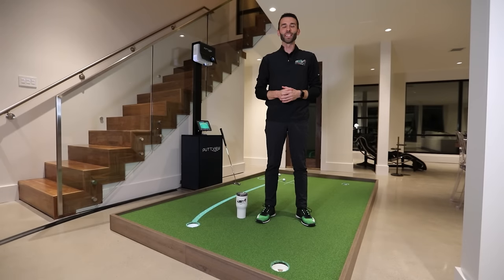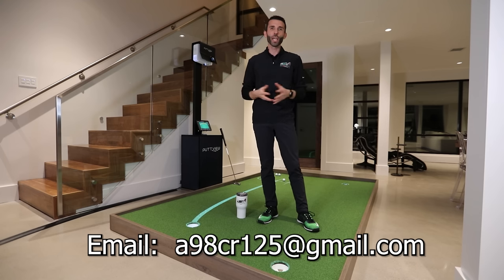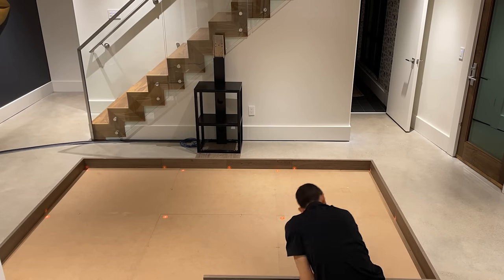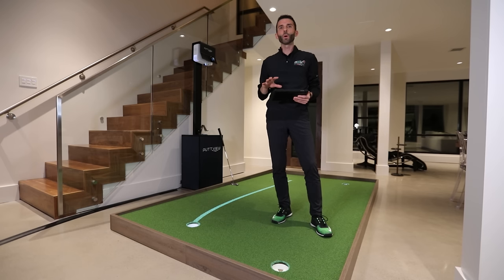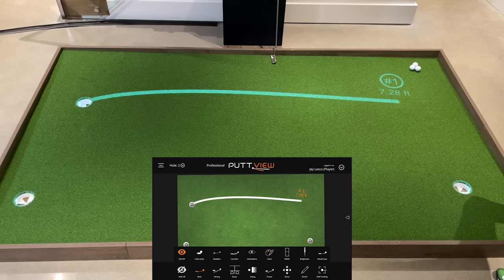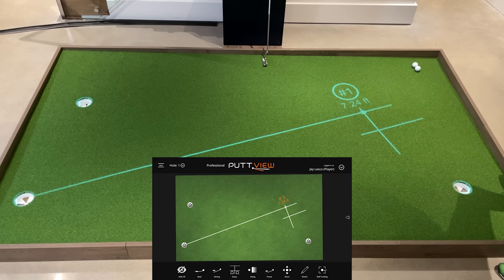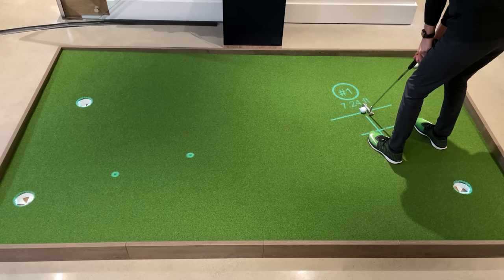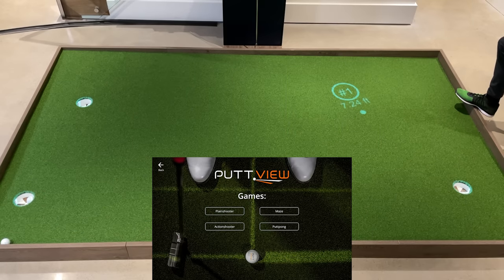PUTTVIEW P7 (Plus) - FIRST LOOK & REVIEW - Indoor Home Putting Green ⛳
PUTTVIEW - Watch our first look & review of the PuttView P7 Plus Indoor Home Putting Green System.  The PuttView indoor home & commercial golf putting green using projection & camera technology to transform a high grade putting green into an interactive personal and professional putting aid & training tool.

Looking to buy PuttView?  Home, Commercial, Golf Clubs, and more.  Let me know what you are thinking and I can help.  The possibilities with this system really is endless.  Drawing for the tumblers will be done by a randomizer in January 2nd 2021.

I will take you through the initial setup and installation of the PuttView system showing you a time-lapse of assembly along with basic information on unboxing and components included.  You should know that the unit virtually comes with everything you need including allen wrenches, laser levels, lux meter, double sided tape, and more.   If you are ready to take you golf game to the next level by improving your putting, PuttView has the training aids to get you there.

We will go over in detail the menu of available features in the putting professional section showing you alignment aids, ideal lines, corridors, animations, setup, sketching and more.  You can talk to any of the top PGA Putting coaches and they will all say, the putts you have to make are within 10 feet. The PuttView P7 Plus Putting Green focuses on these important distances.

Watch as I demonstrate a few putts using the corridor tool and rolling balls tool.  We will also go over the games included in the PuttView software along with training menu, and ball tracking data features.  If you are looking for a home putting green, PuttView is the ultimate choice for indoor putting!

About the PuttView Putting System

PuttView transforms any putting green into an interactive learning environment. It lets players and coaches create any putting scenario indoors and outdoors to see real results out on the course. It instantly calculates any putt, projects it directly onto the green and tracks your performance in real-time to provide actionable feedback.

About the PuttView P7 Putting System

The new P7 is a simpler version of the PuttView putting training system focusing on the needs for home golf putting practice but featuring the same accuracy, performance and fun.

Guided Practice and Interactive Games
Choose between free practice or guided practice and select from predefined practice sequences to improve your game. For a little evening fun challenge your buddies with one of the interactive games.

Performance Tracking
Want to see how you did and how your putting has developed over time? With our Ball Tracking technology, we offer realtime tracking of the actual path of the ball. Log into your Profile to review your putting data and statistics.

Complete Solution
The P7 PuttView and Golf Green combination comes as self-assembly unit and features CNC milled contours. At 6′ x 10′ it has the perfect size for every home. The green design offers an incredible variety of putts with up to 3% slope.

The PuttView P7 Plus includes all of the P7 features plus adds unlimited projected holes, multiple balls, customization of visuals, contour lines, individual templates, guided practice, performance statistics, live feedback, unlimited player accounts, and coach account.

The PuttView P7 system is not only perfect for a home putting simulator but is the ultimate training aid for PGA professionals and putting fitting studios.  If you have a commercial facility, Golf Club, Golf Course, Fitness Center, or other environment that would benefit from this technology your customers will value the access.

Putt View P7 Plus Putting Green & Simulator Feature List
Contour Lines
Fall Lines
Slope Percentage
Ideal Line
Aiming Line
Setup Line
Free Moving Ball Placement
Visual Cues
Swing Guide
Power Control
Speed Animation
Speed Corridor
Free Practice
Practice Drills
Random Putts
Challenge Zone
Virtual Holes
Sketch Mode
Ball Tracking
Profiles & Statistics
Shot Patterns
Games including Putt Pong, Shooter, Maze, and Hole Out Challenge.

If you are thinking of buying a PuttView System including PuttView P7, PuttView P7 Plus, PuttView Professional, PuttView Virtual Green, or others, be sure to email me to get the exclusive GSV pricing.

Chapters
00:00 Intro
03:25 PuttView Installation
05:08 PuttView Features Overview
08:09 PuttView P7 First Putt
14:37 PuttView Green Putting Putts
16:34 PuttView Games Overview
18:26 Wrap Up of the PuttView Putting System

This video is perfect for anyone looking the puttview price or puttview discounts.